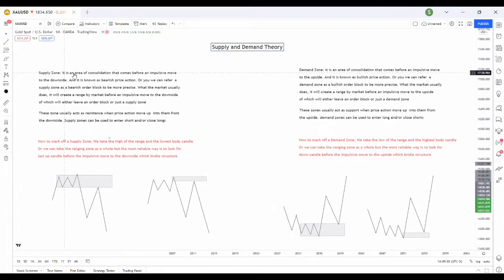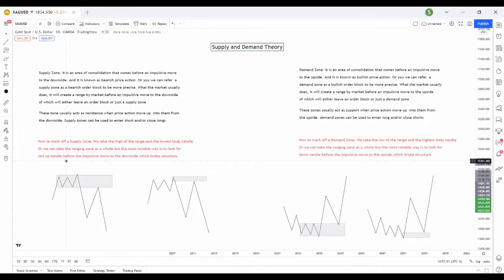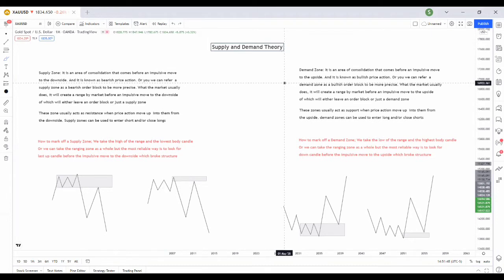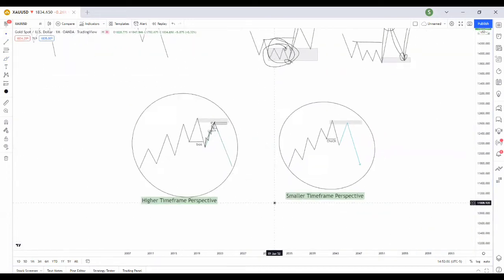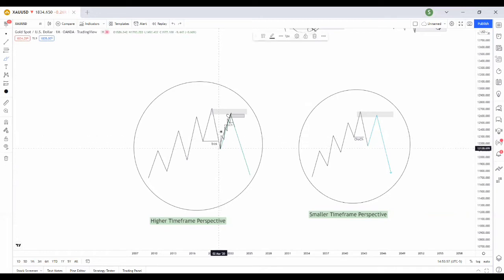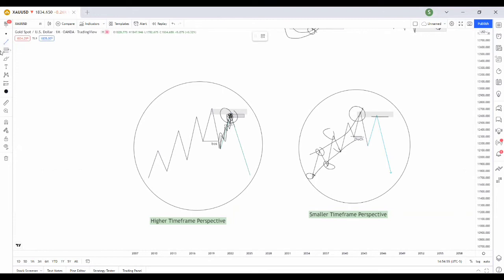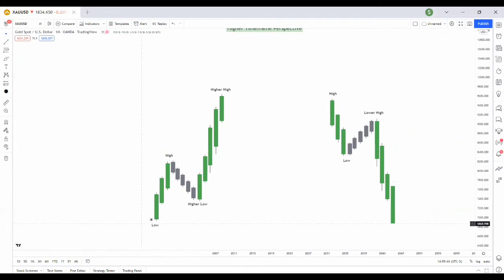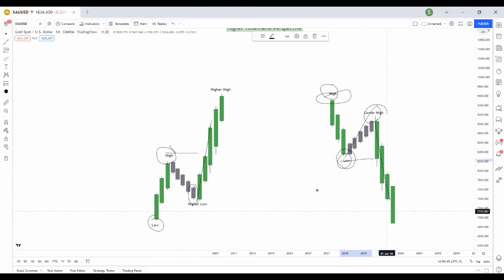How To Identify Supply and Demand (Smart Money Concept)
This video contains basic identification of Supply and Demand.